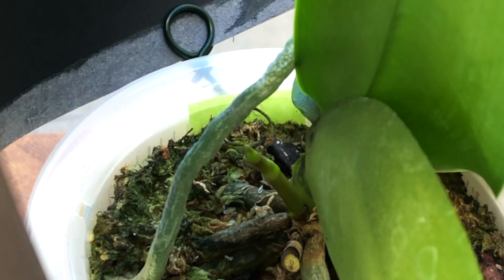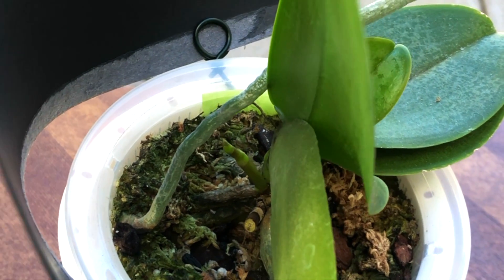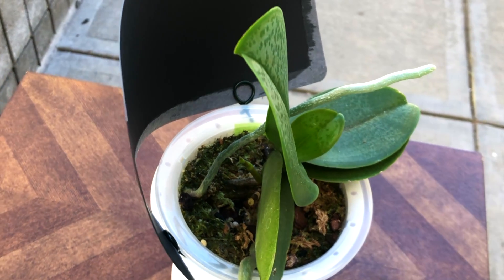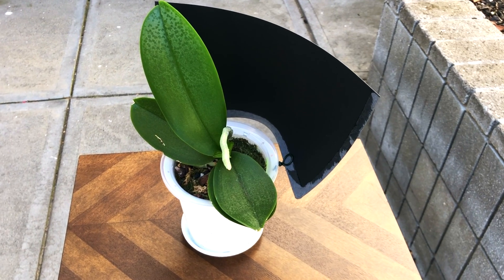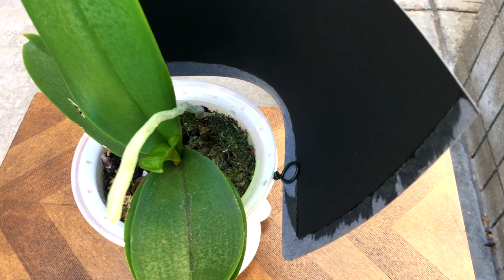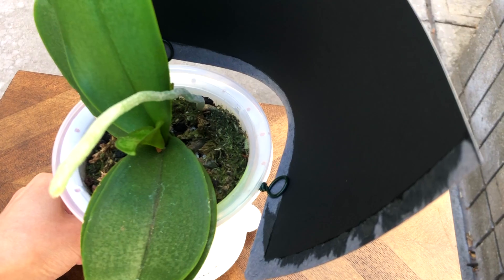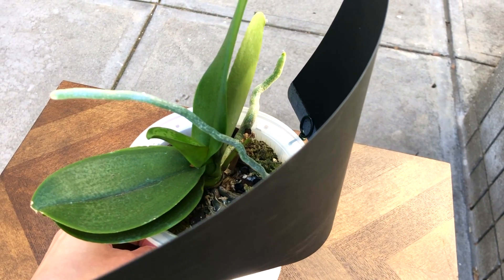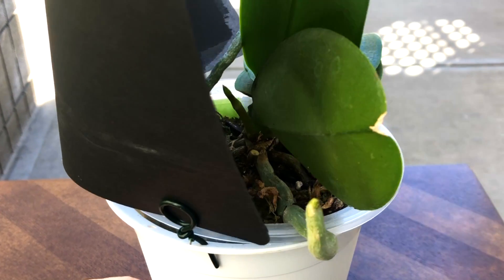Orchid Flower Spike Training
Seeing how much a new flower spike is gently encouraged to grow with the help of a black back drop